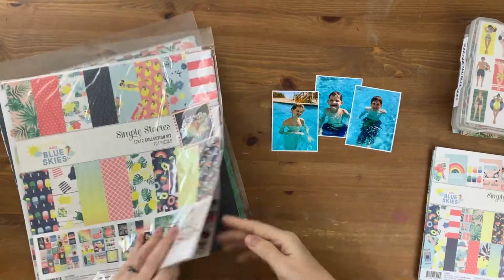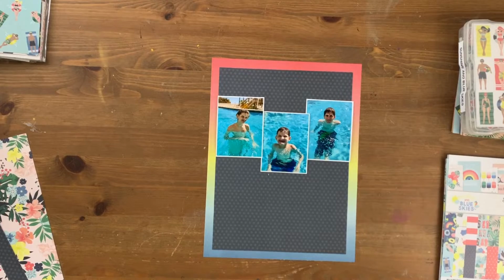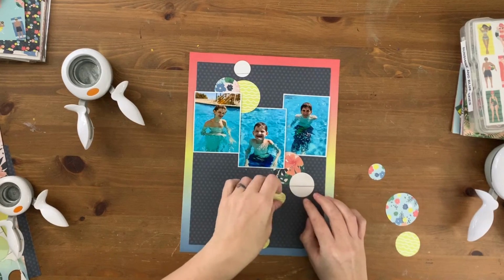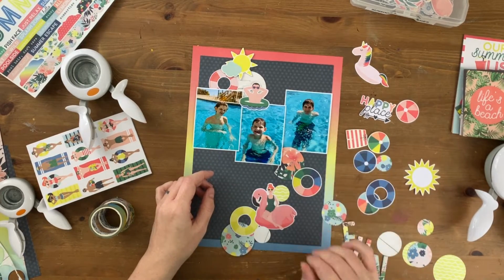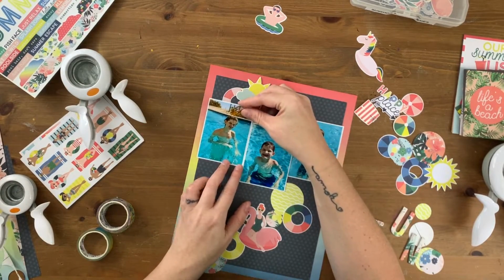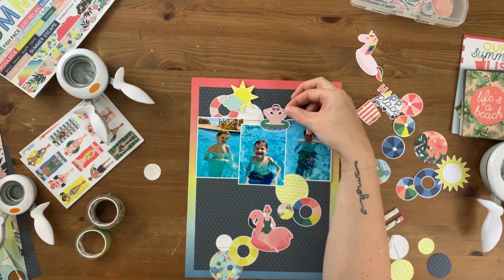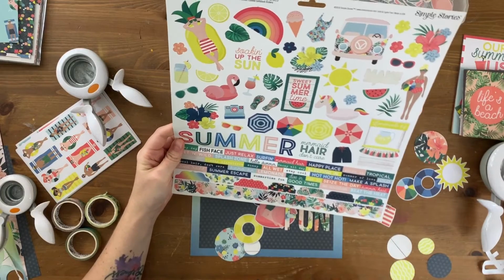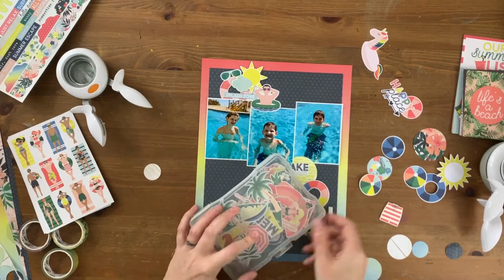Poolside Fun 9x12 Pocket Page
A fun 9x12 page using gate Sunshine and Blue Skies collection I designed for Simple Stories!